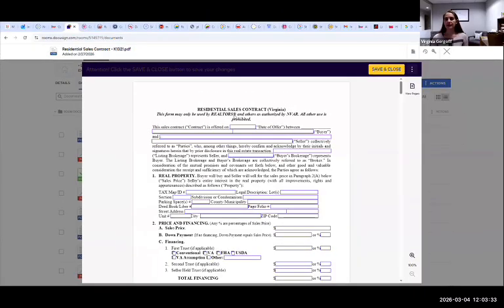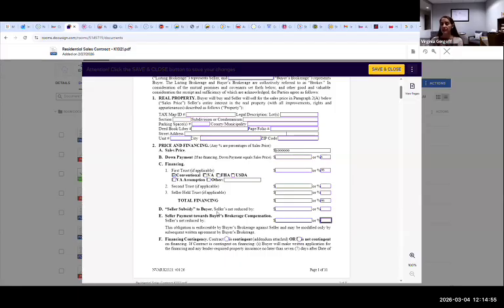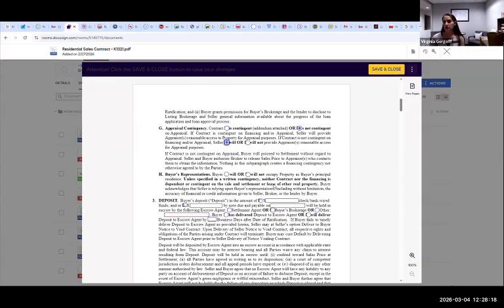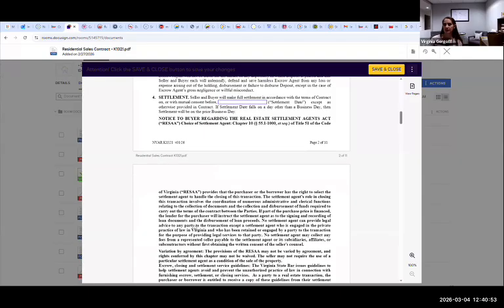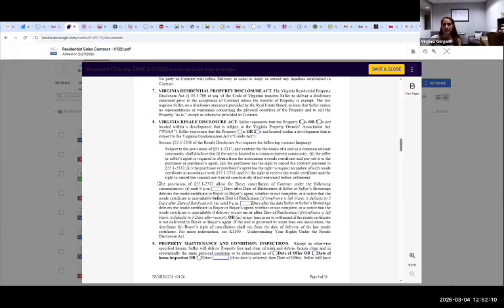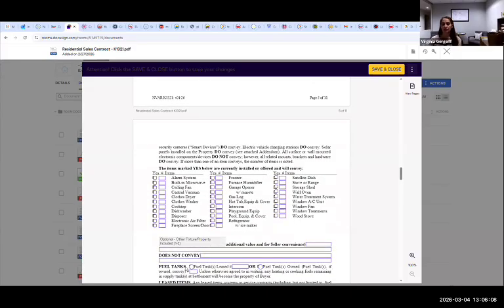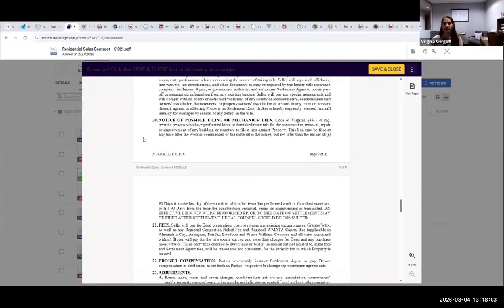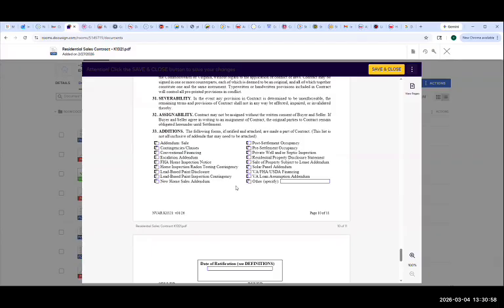Introduction to VA Contracts